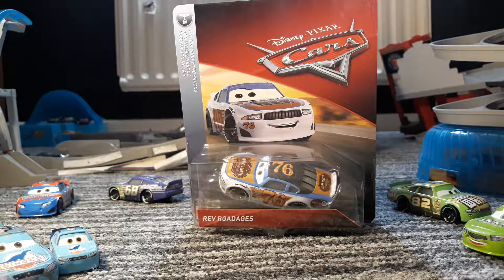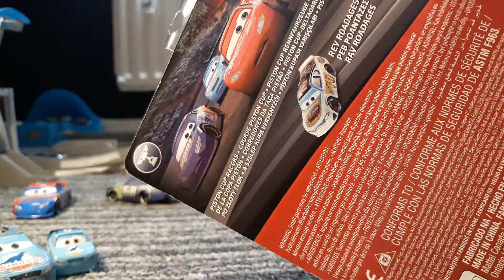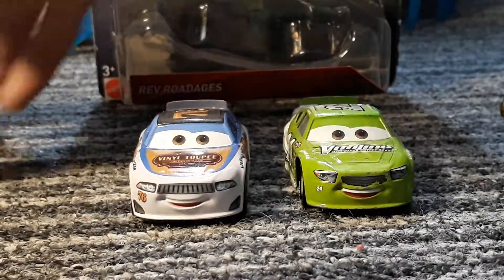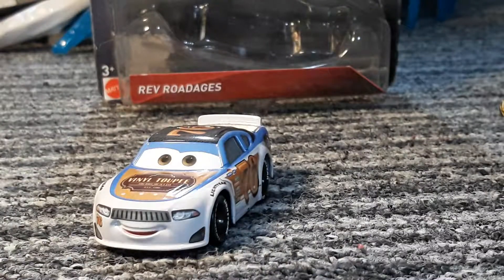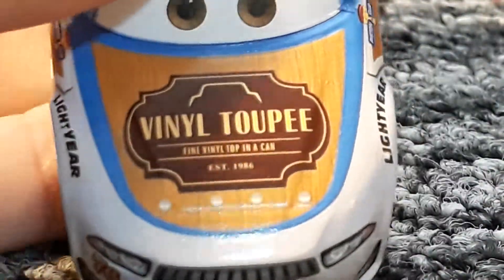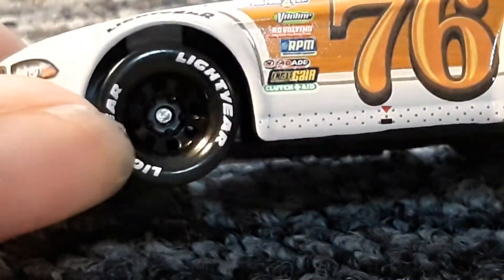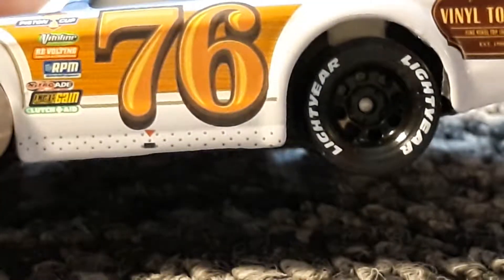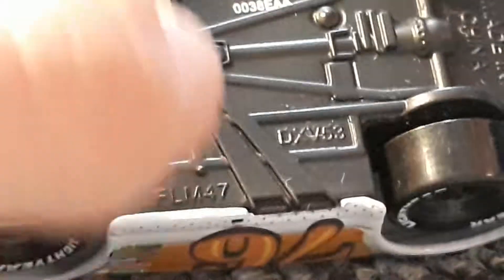Cars 3 Review #76 Rev Roadages